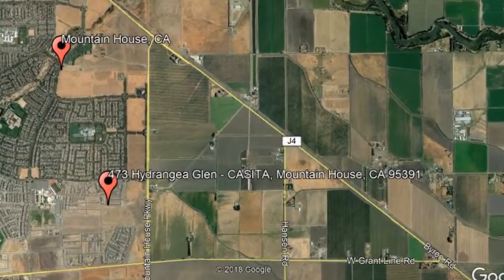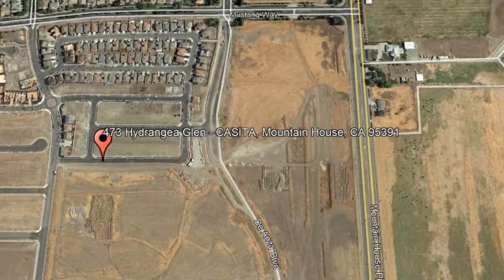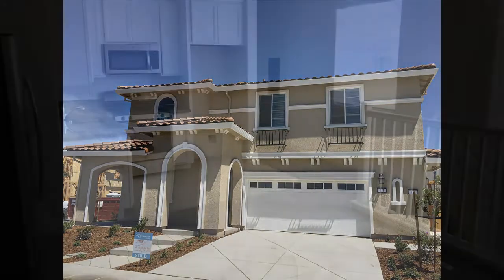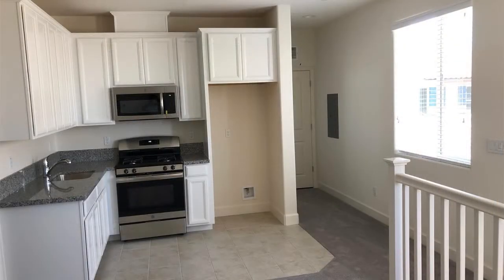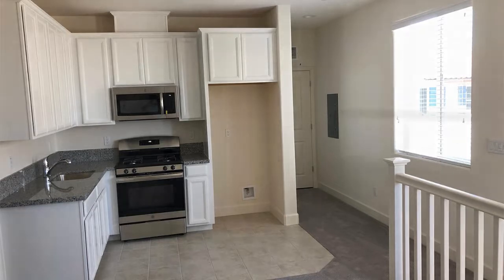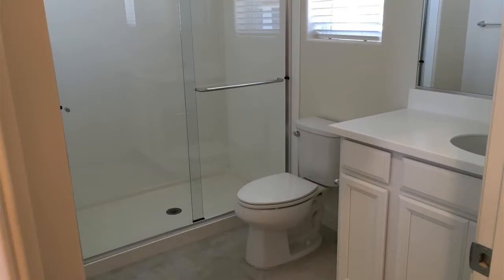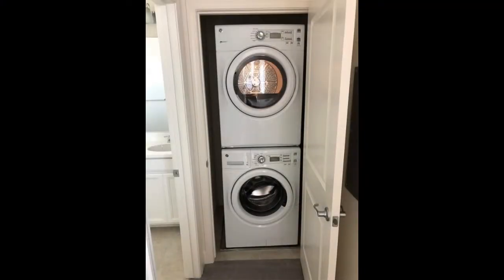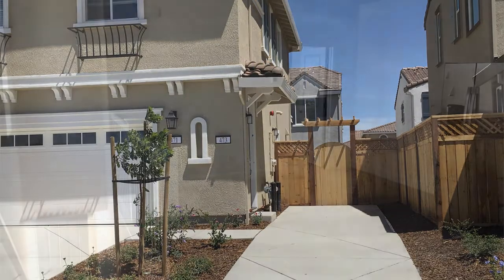RENTED Mountain House 1BR/1BA by Mountain House CA Property Management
One of our PropertiesForRentInMountainHouse is a lovely 1-bedroom casita! It comes with a kitchen with ample cabinets and storage and is equipped with a refrigerator and a dishwasher. The bedroom has good closet space, and the bathroom is updated and well-maintained. There's also a laundry room with a washer and a dryer. The property also has a 2-car tandem garage. Hurry! This property won't stay available for long. Don't miss your chance.

Crown Key Realty, Inc.
44 W 11th St, Tracy, CA 95376, USA

to visit CrownKeyRealtyInc. for your Mountain House CA property management needs! to see other available properties for rent in Mountain House today.

Can you imagine yourself living in one of our lovely Mountain House properties for rent? and give our professional Mountain House property managers a call today! Know someone who might be interested in one of our properties for rent in Mountain House instead?

Experience only the best and professional property management in Mountain House CA with us at Crown Key Realty, Inc.! Visit our site today to view other available Mountain House properties for rent, or learn more about our team

Your reviews help keep our business thriving. Please take a moment and share your experience